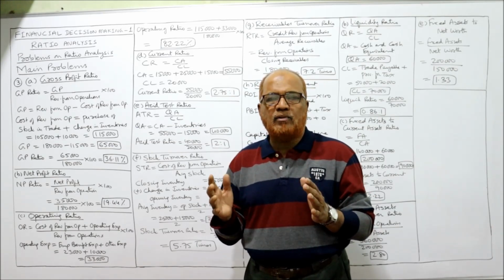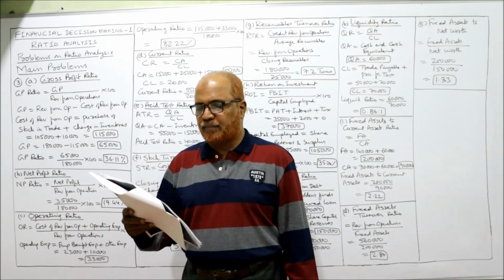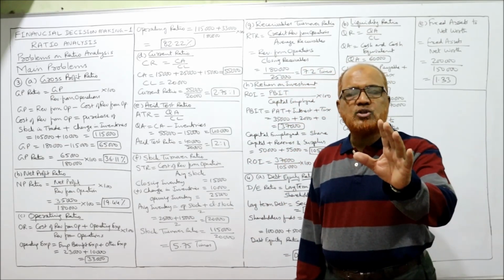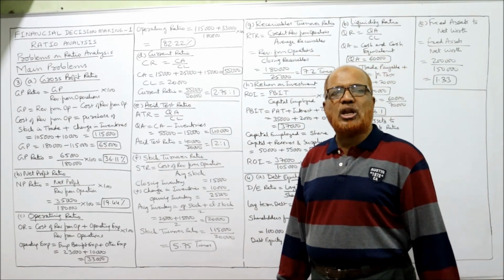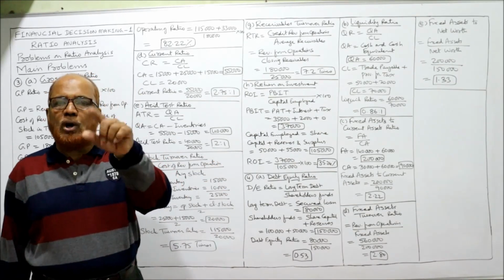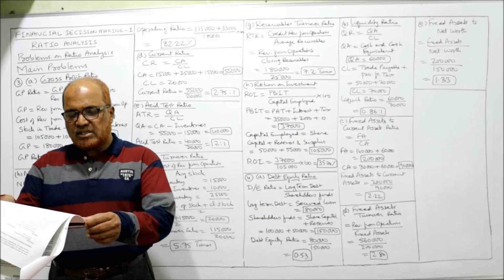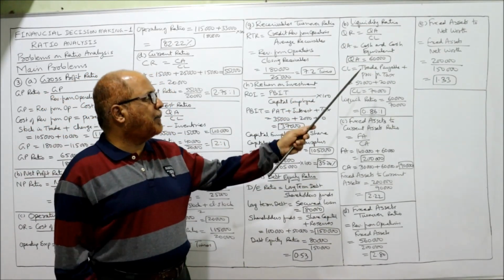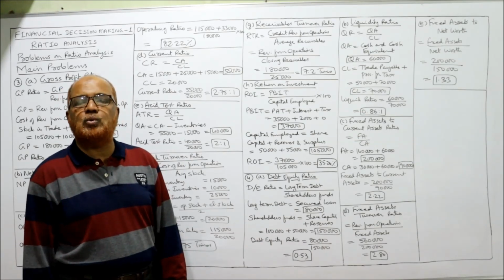Financial Decision Making II Ratio Analysis II Problems and Solutions II Part 5 II Hasham Ali Khan